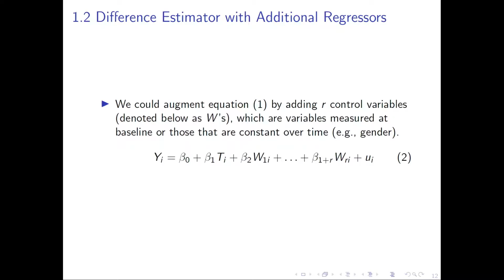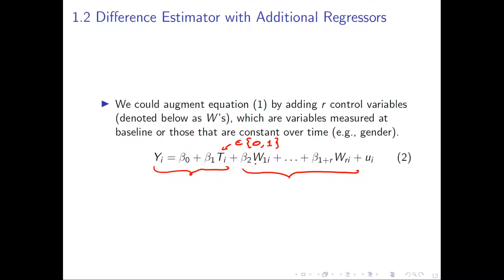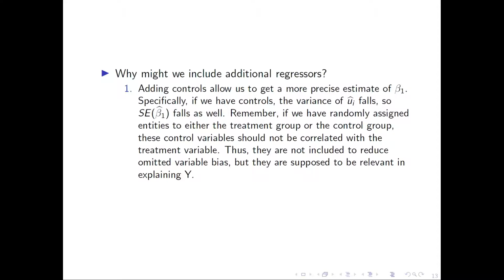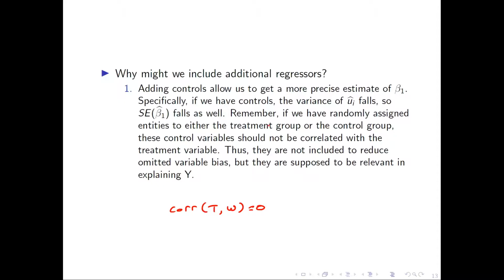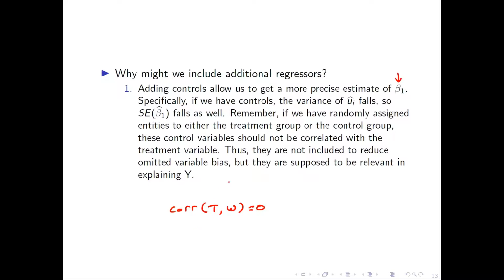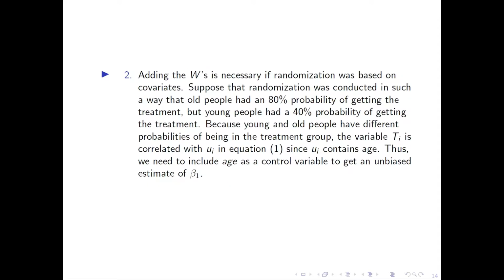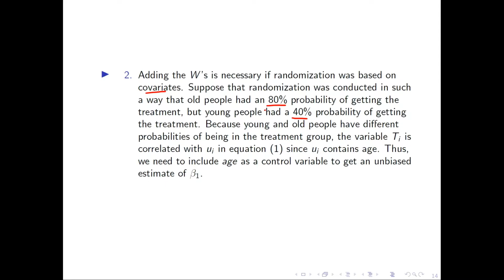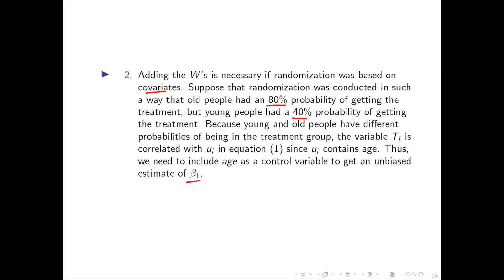6.1.2 Experiments - Difference Estimator with Additional Regressors